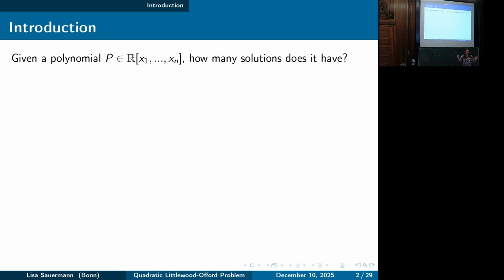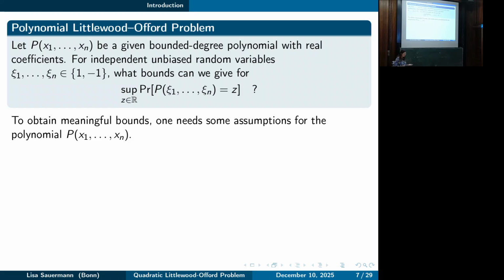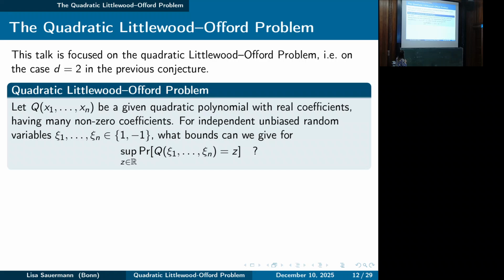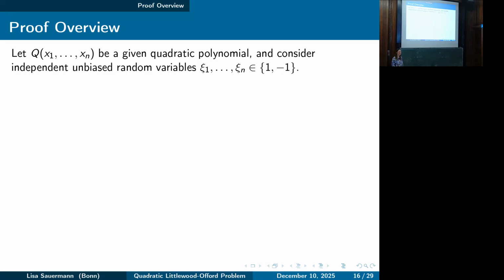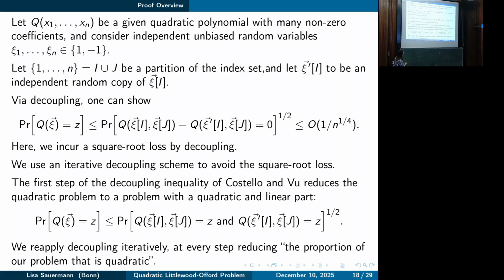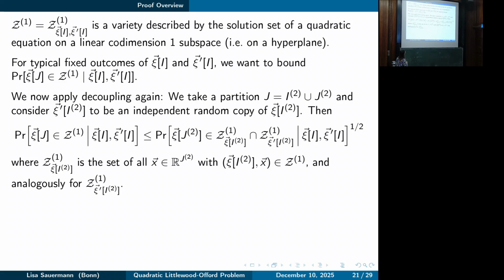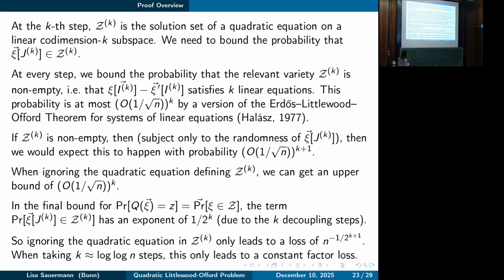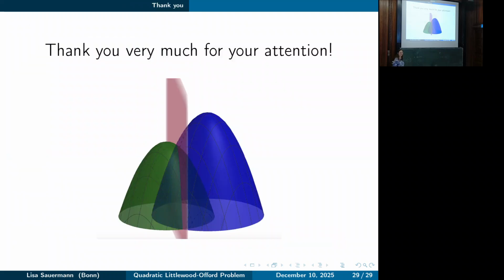Lisa Sauermann: The quadratic Littlewood-Offord Problem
Let $Q(x_1,\dots,x_n)$ be a given quadratic polynomial, and consider $\xi_1,..,\xi_n$ to be independent unbiased $\{1,-1\}$-valued random variables (i.e. each $\xi_i$ takes value $1$ with probability $1/2$ and value $-1$ with probability $1/2$). To what extent can $Q(\xi_1,\dots,\xi_n)$ concentrate on a single value? This question is a quadratic version of the classical Littlewood--Offord problem for linear polynomials, and was popularised by Costello, Tao and Vu in their study of symmetric random matrices. This talk will discuss joint work with Matthew Kwan, in which we obtained an essentially optimal bound for this question, conjectured by Nguyen and Vu. We will also briefly discuss a more general conjecture for subsets of $\mathbb{R}^d$ definable with respect to an o-minimal structure, due to Fox, Kwan and Spink.